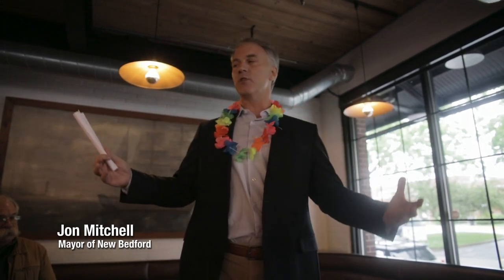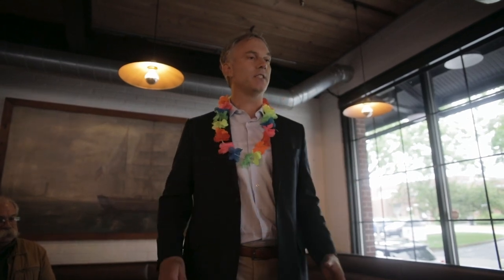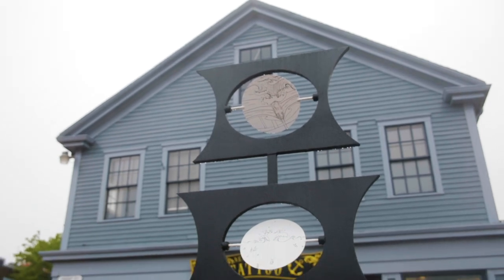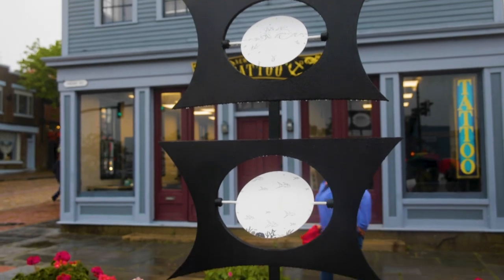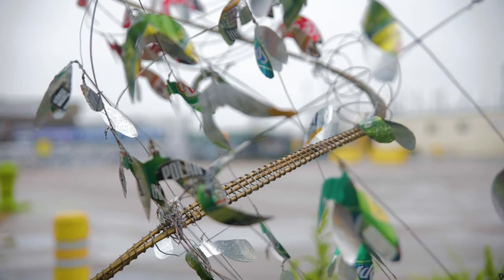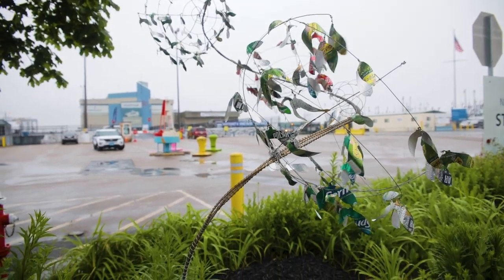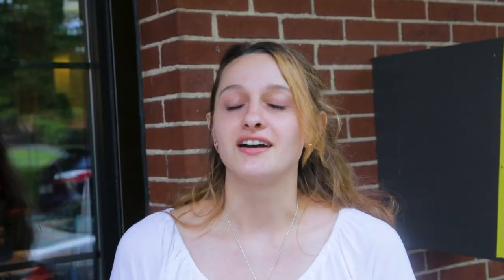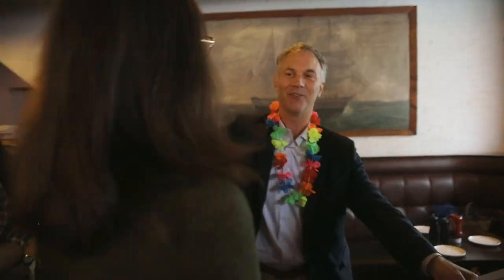New Bedford Seaport Art Walk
Bristol Community College and UMass Dartmouth students were given $250 to create sculptures for the art walk. Two of the pieces were submitted by students from Bristol's Fine Arts program and one even won a $750 cash prize. Congratulations to the Bristol students who participated in this year's "Whirlwind of Art": Laura Franco (grand prize winner), Paige Smiley and Bianca Laslo!